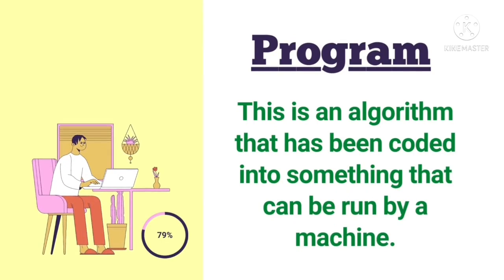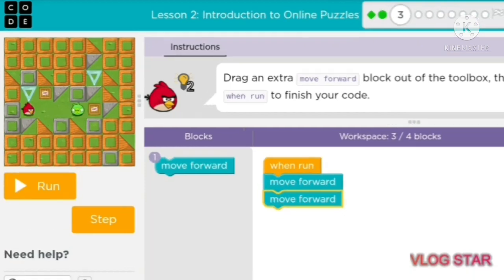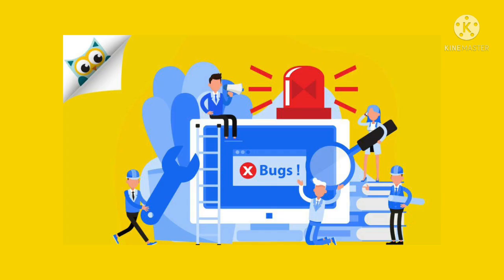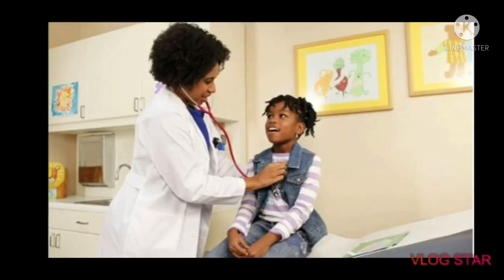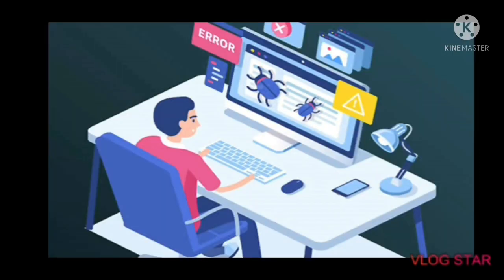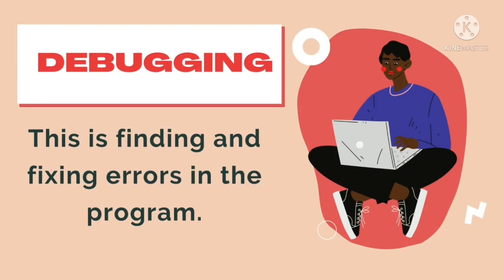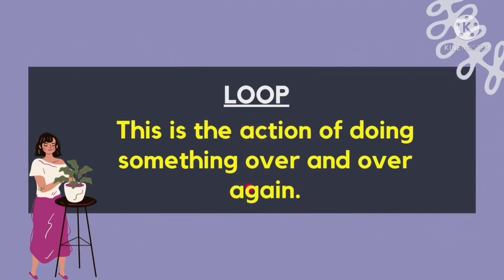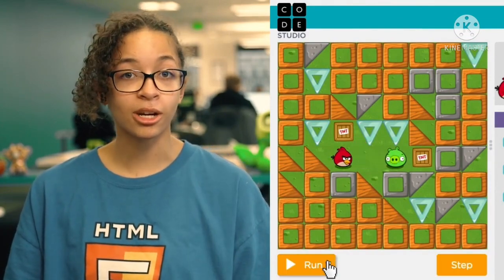Introduction to online puzzles